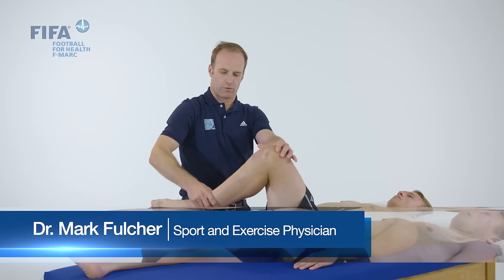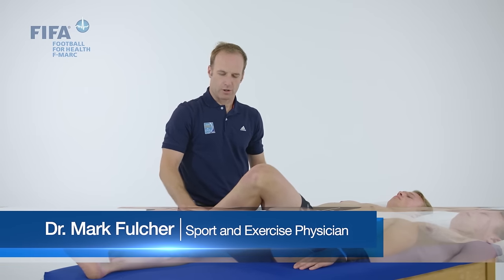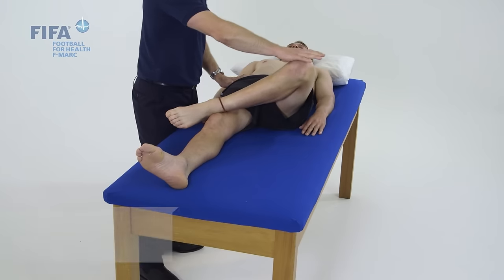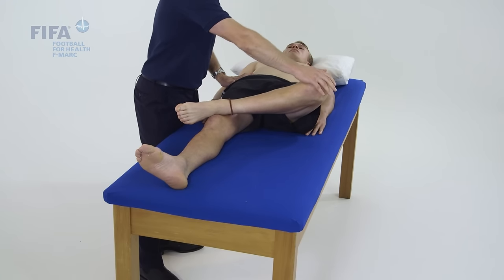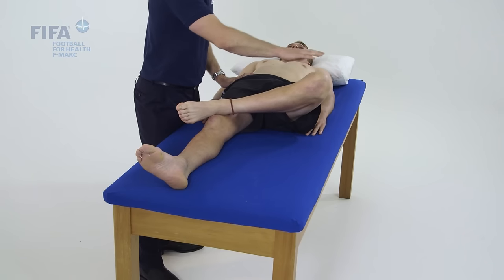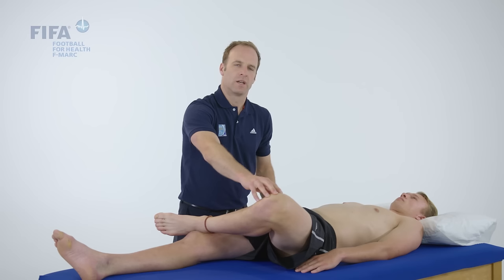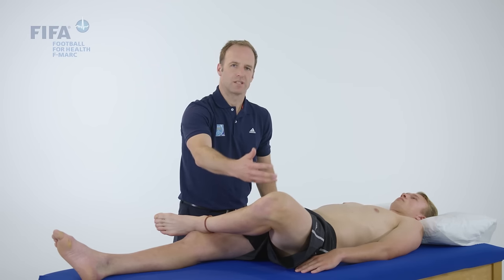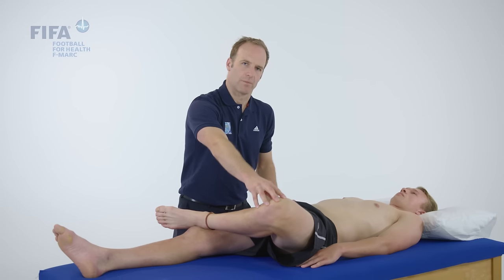FABER test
The FABER test can be used to assess the SIJ.